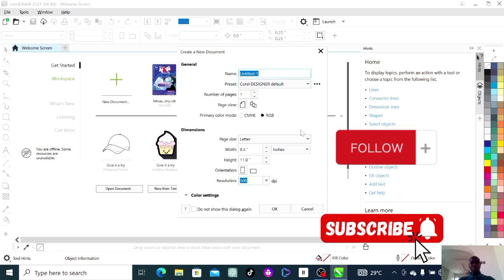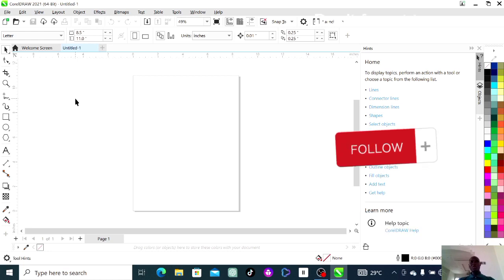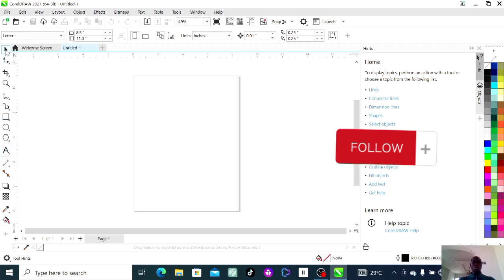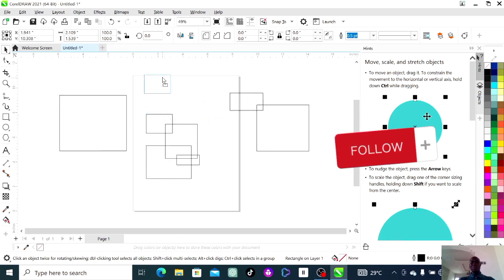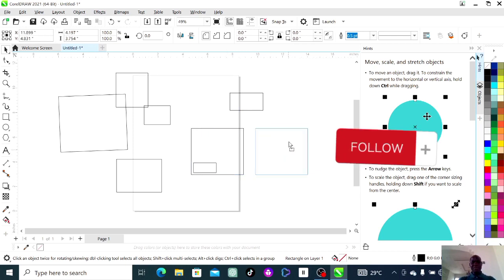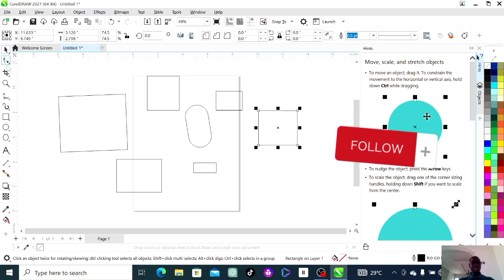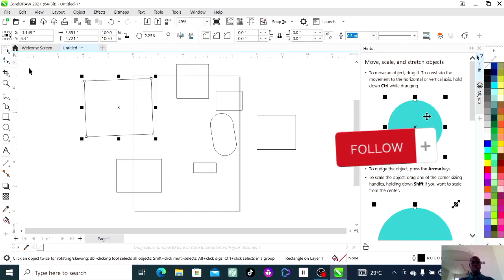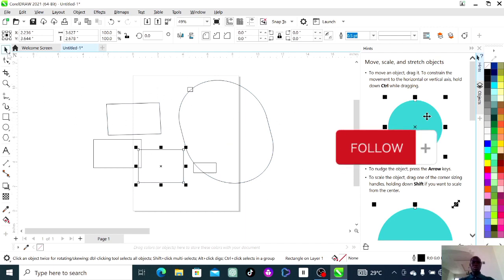CORELDRAW TUTORIAL FOR BEGINNERS 001